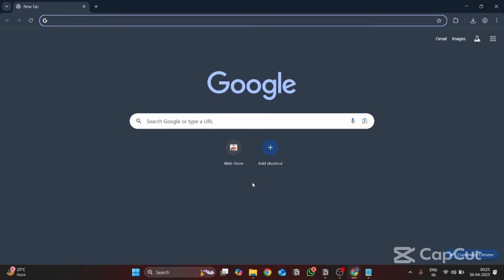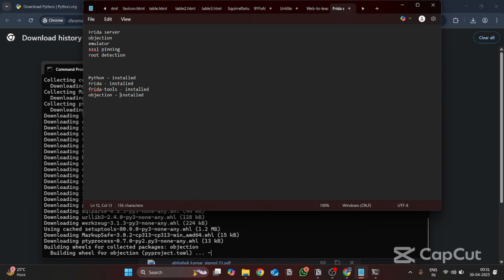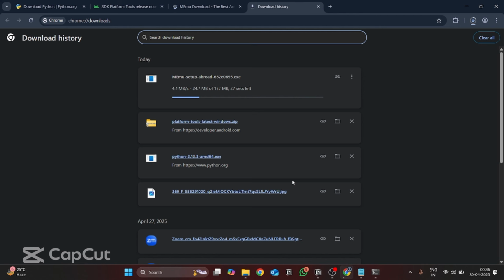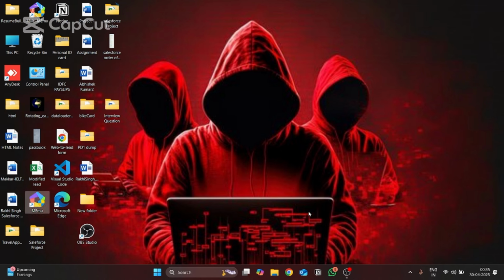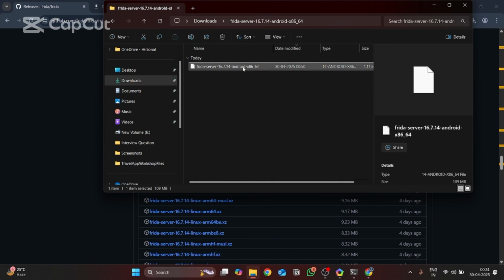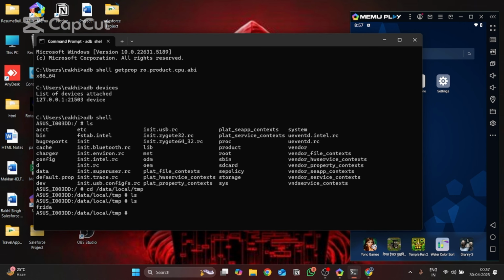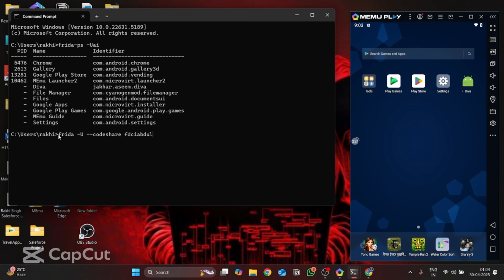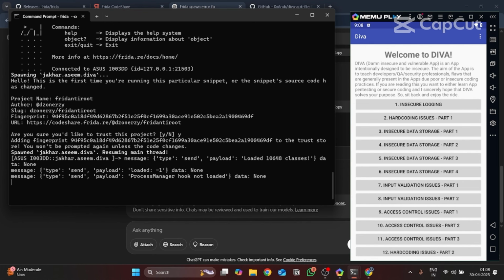MEMU Tutorial: Installing Frida Server for Android App Pentesting - SSL Piining & Root Detection.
Android Penetration Testing Day 4 || How to set-up your home environement for Android Penetration Testing || How to bypass SSL Pinning & Root Detection || Androidpenetrationtesting || Ethical Hacking Course for Beginners || Rayofhope || Penetration Testing || OWASP || Ethical Hacking Tutorials || VAPT || Android Penetration Testing for Begineers || WAPT

Rayofhope

In this tutorial, you will learn how to install the Frida server on the MEMU emulator for Android app penetration testing. Frida server allows developers and researchers to dynamically analyse the behaviour of an Android application at runtime. This step-by-step guide will help you set up the Frida server on the MEMU emulator quickly and easily.

This is 1st video and there will be 2nd video where i will be setting up Burp Suite and intercepting data.